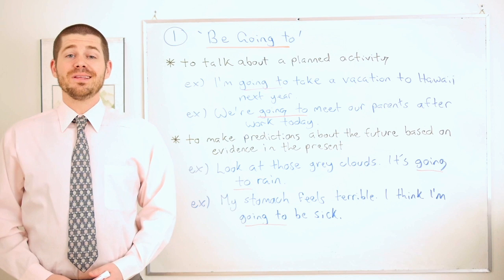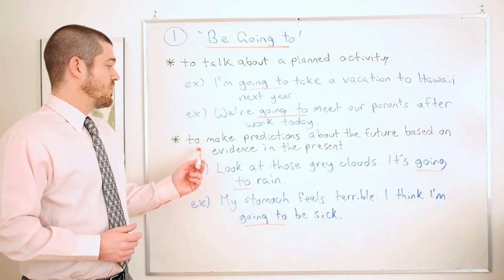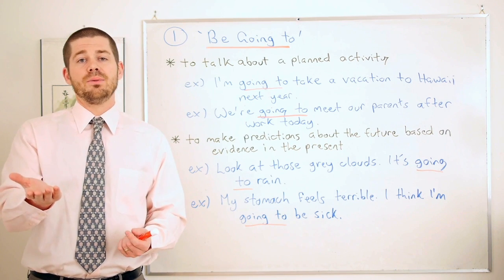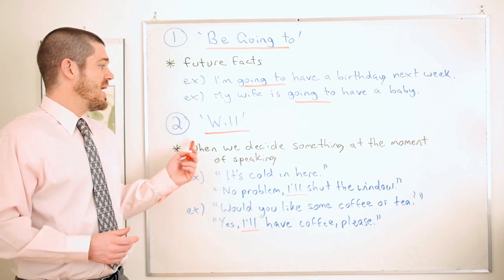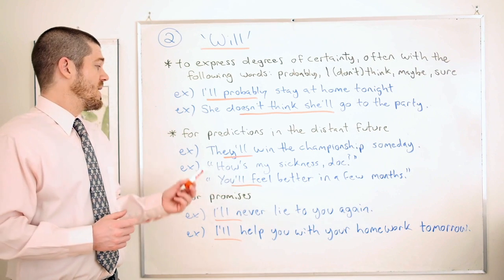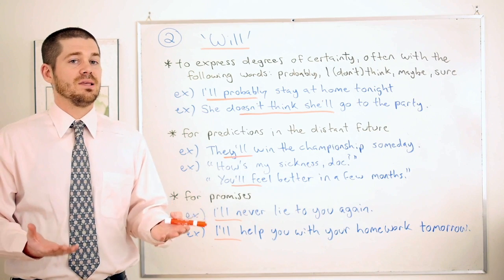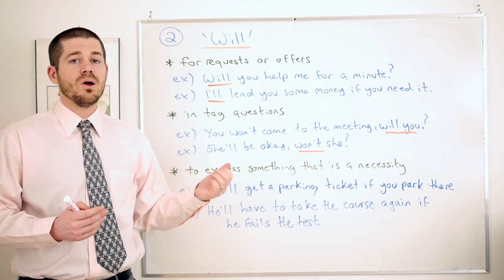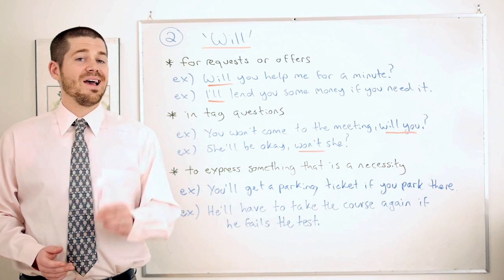Grammar Series - 'Will' vs. 'Be Going to'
In this lesson, we take a look at the different situations that we should be using the future expressions 'will' and 'be going to'.

for more free English lessons, and be sure to go like the Maple Leaf ESL page on Facebook and check out the instagram account